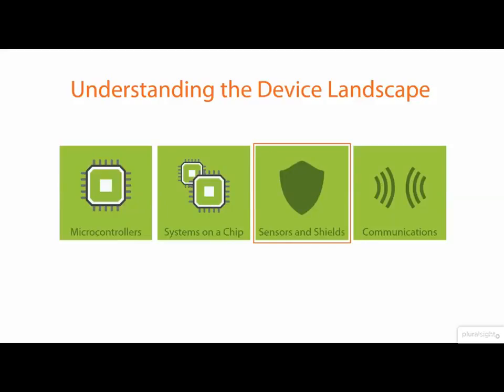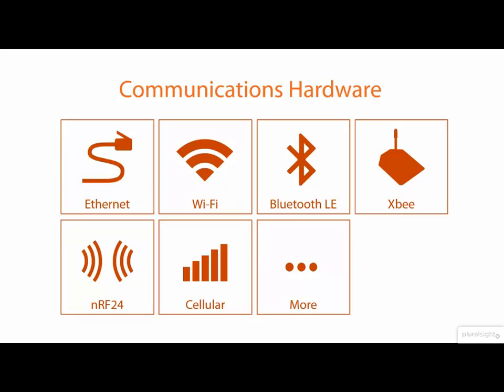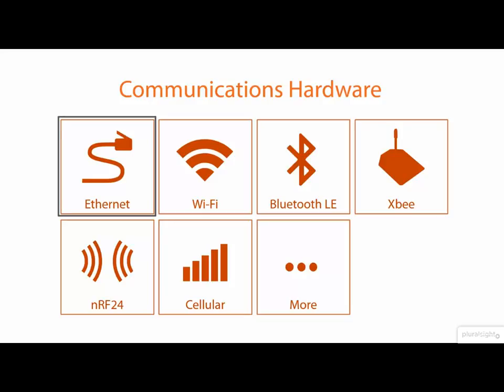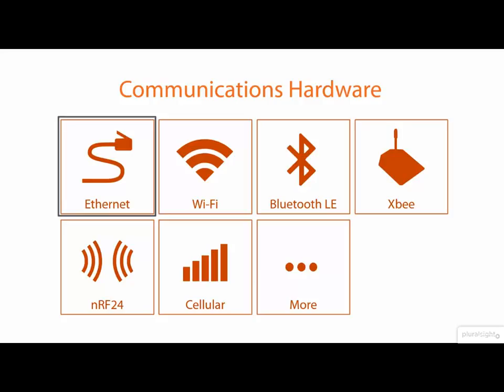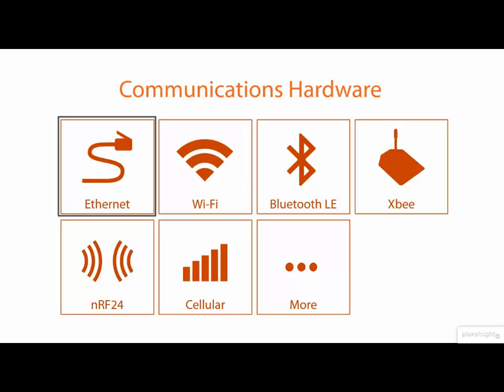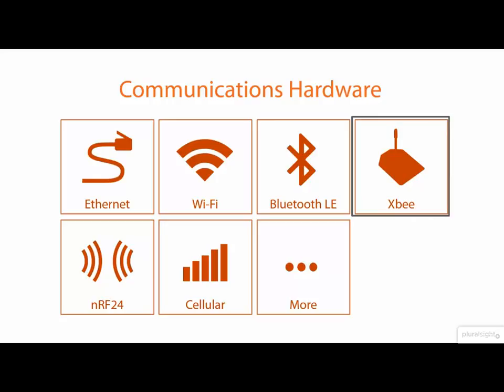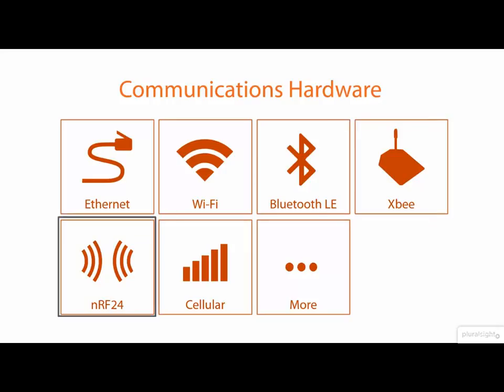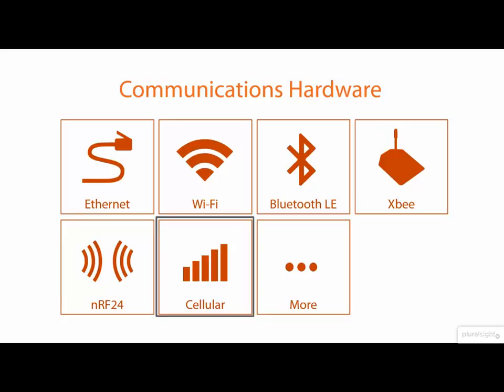02 05 Communications